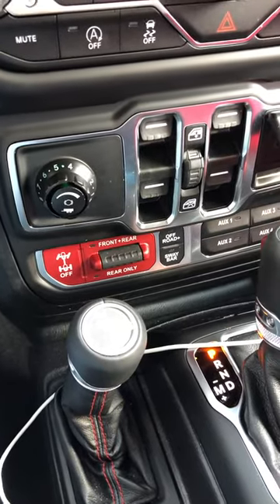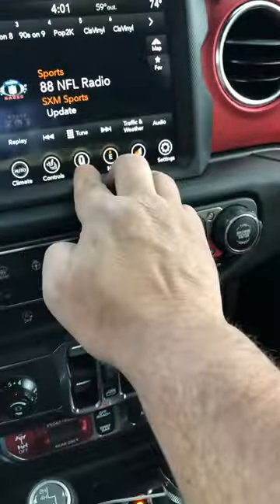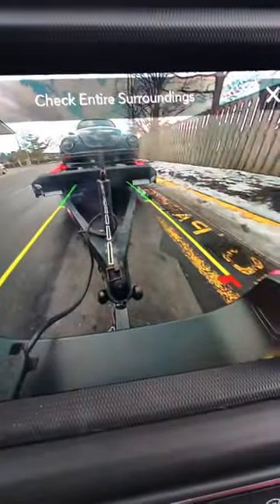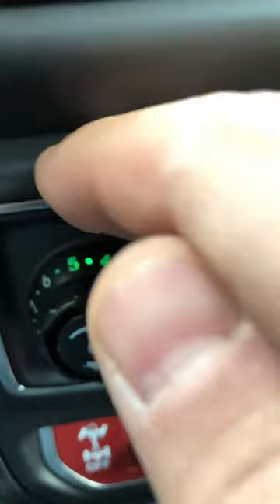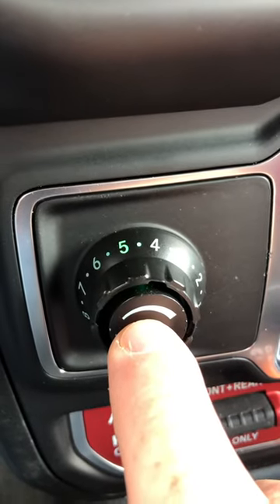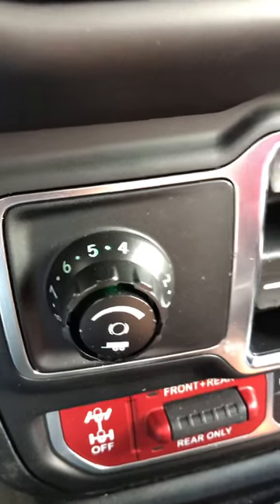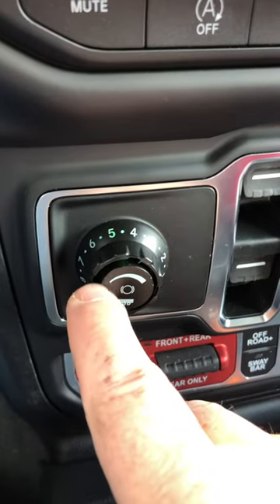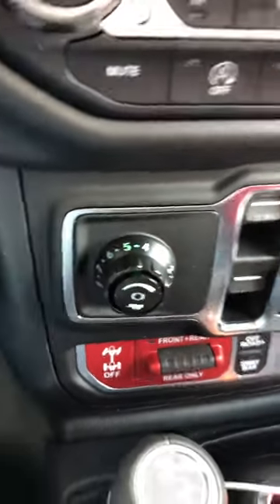2021 Jeep Gladiator Mopar Electronic Brake Controller operation part 2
How to use the Jeep Gladiator Mopar Brake Controller.

Part 2 - Part 1 Stuck Button Repair